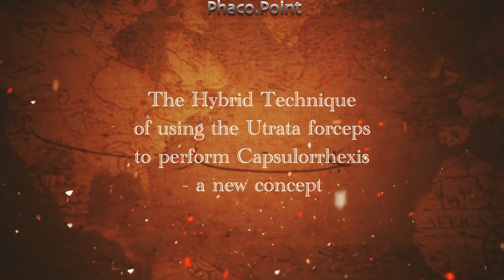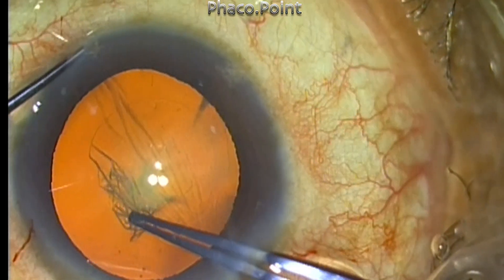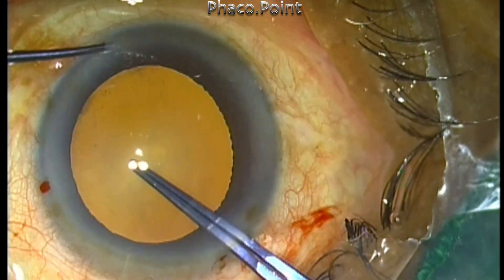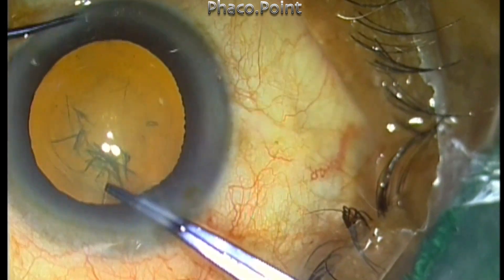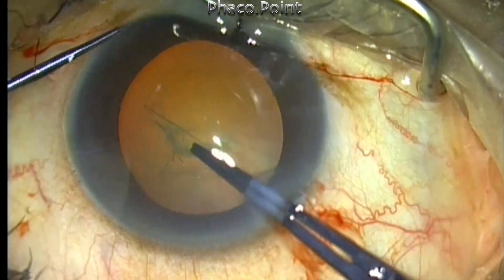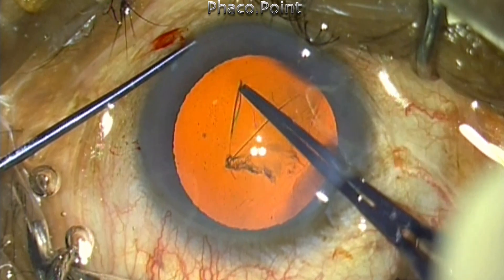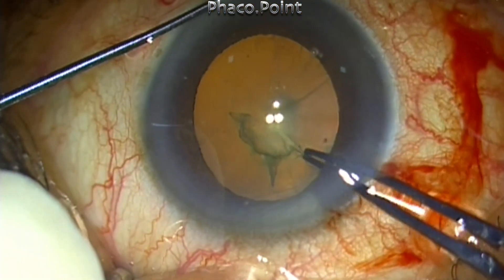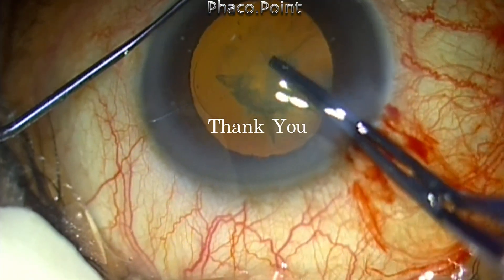The hybrid technique of using the utrata forceps for CCC - A new concept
A sharp tipped curved shank titanium Utrata forceps is light weight and ideally suited to perform the CCC . If you are experiencing difficulties in using the Utrata forceps this video will help you to adapt to it in a phased manner